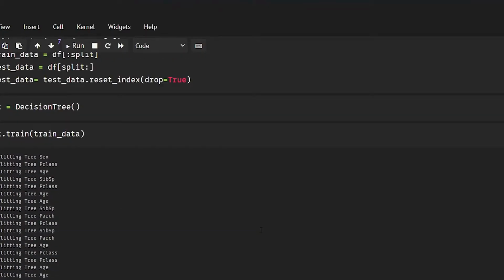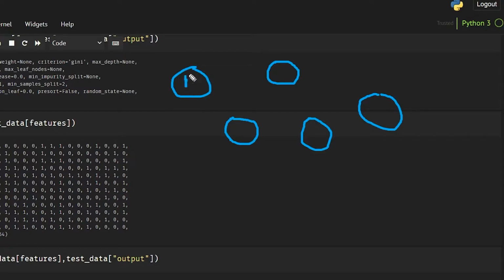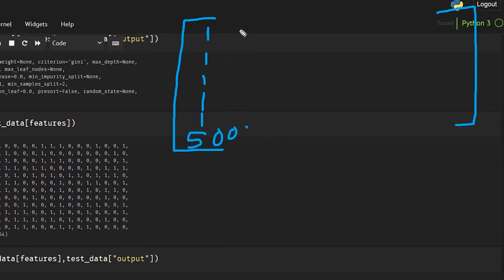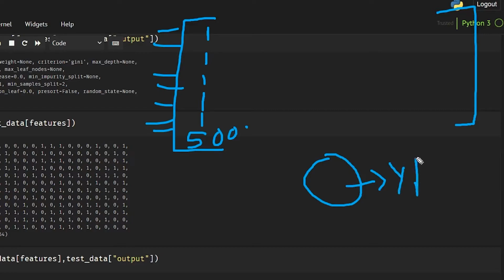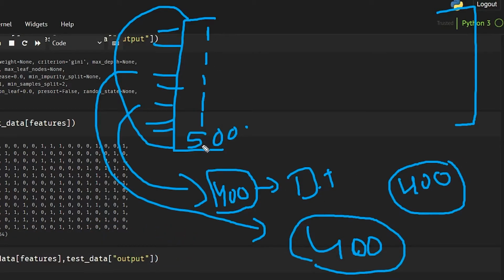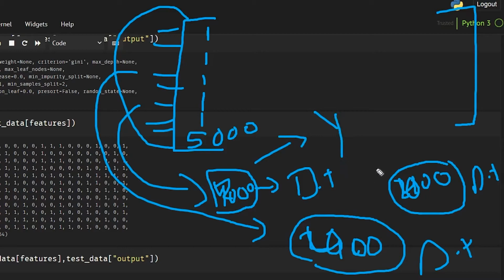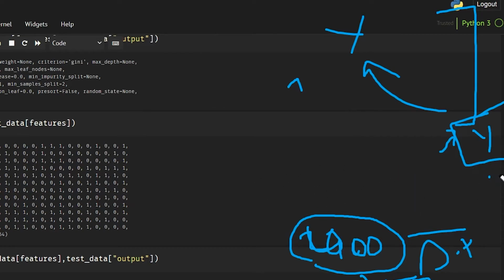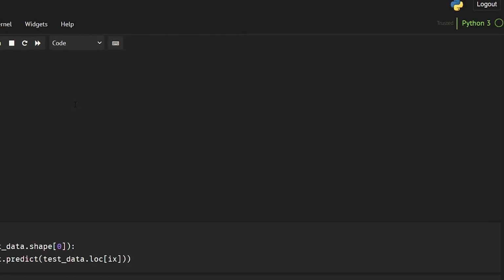Introduction To Random Forest - (Machine Learning)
In this video, we will discuss Random Forest